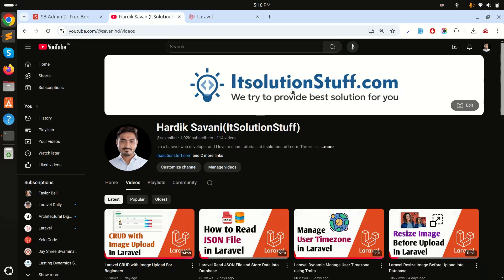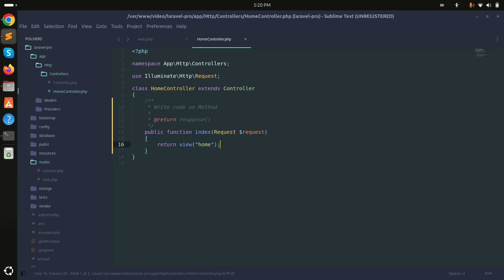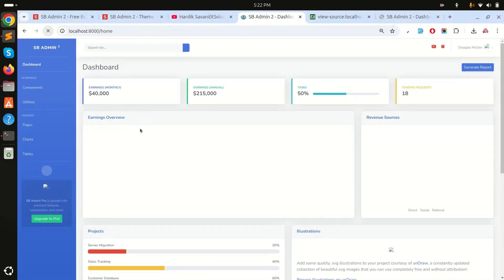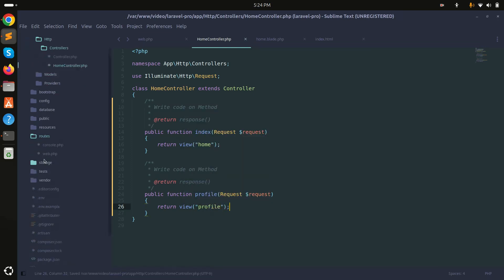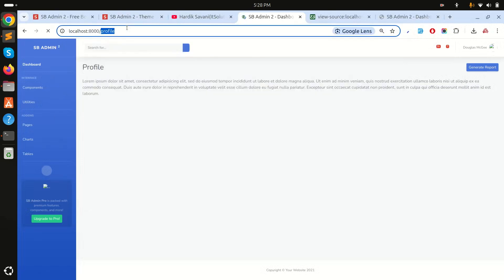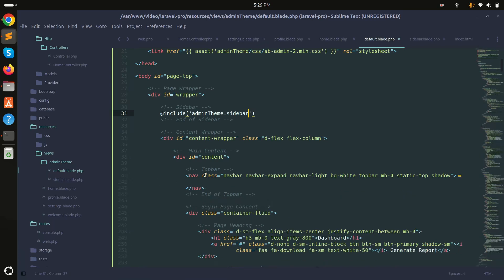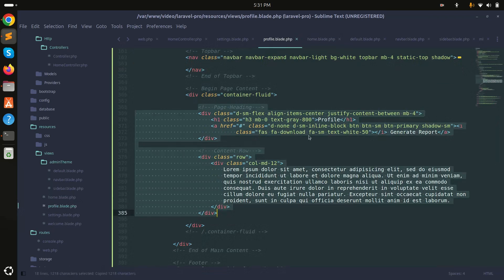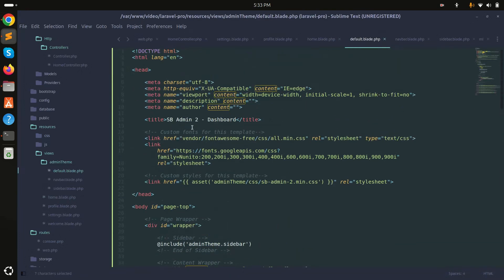How to Integrate HTML Template into Laravel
In this video, I will show you how to convert html template into laravel project. we will lern bootstrap theme integration in laravel.